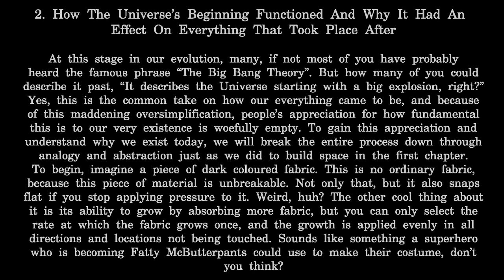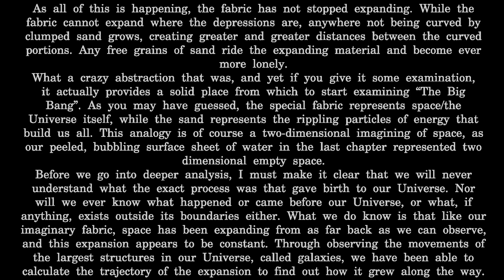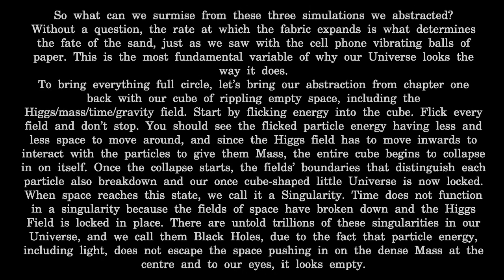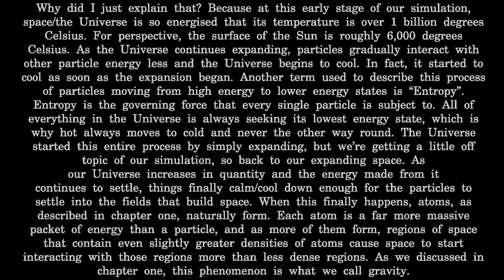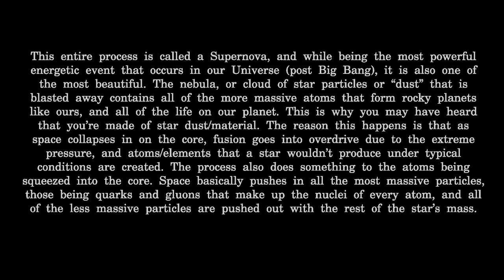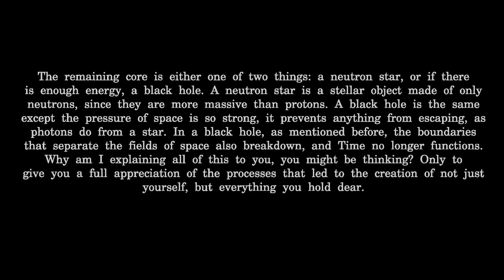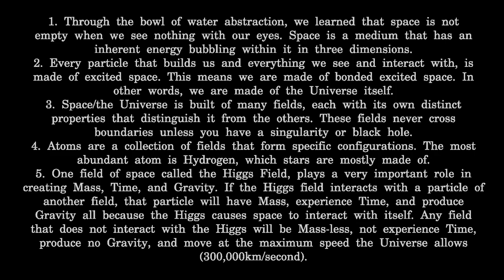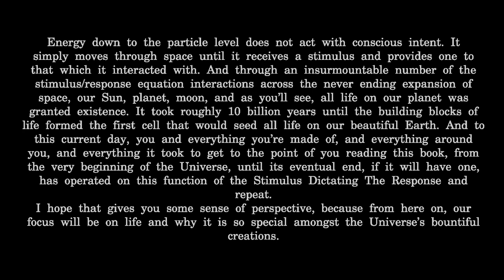The Primer: A Guide To The Truth - Chapter 2 - The Birth Of Our Universe [Free AudioBook & Text]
This is Chapter 2 of my book, 'The Primer: A Guide To The Truth', which is available free to humanity. The chapter covers a relatable way to understand how the beginning of the Universe functioned and why it had an effect on everything that took place after, without any mathematics. Instead, I use metaphors, analogies and abstractions to give you the means to conceptualise the birth of our universe and how important it was to our existence.